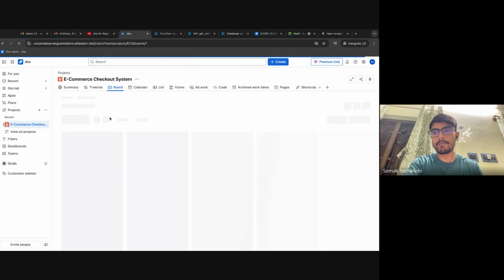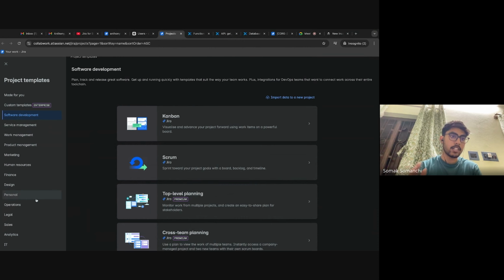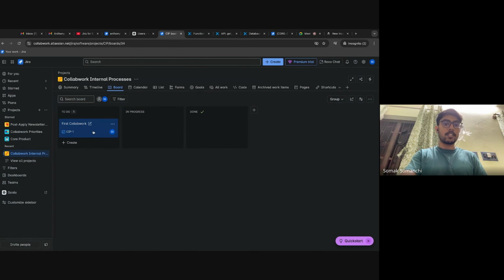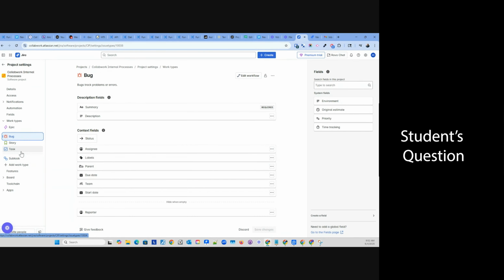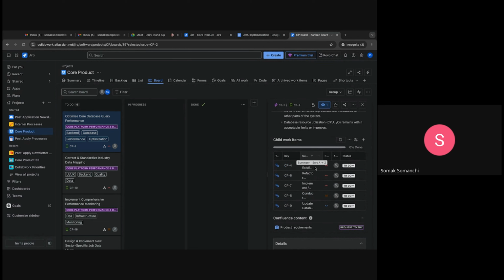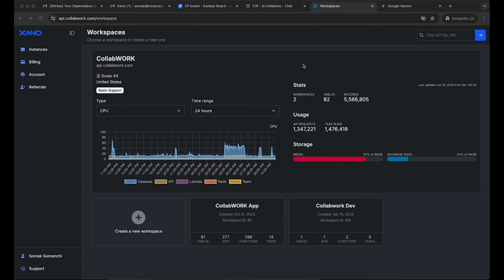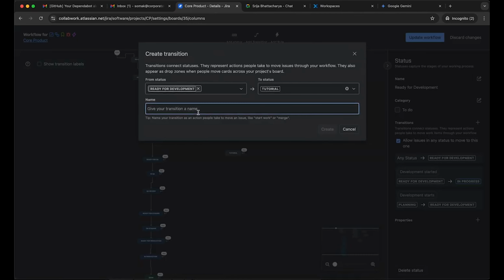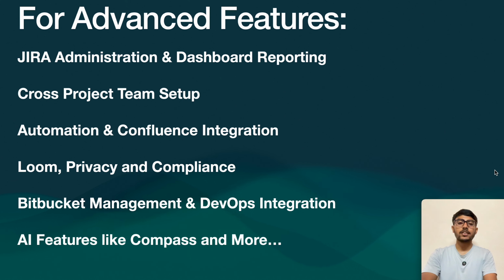Basics of JIRA | Atlassian Project Management | Hands On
In this tutorial, we explore how to set up and customize your projects in JIRA, going beyond the basics to help you and your team unlock the platform’s full potential. Perfect for project managers, team leads, and developers who want to streamline workflows, we walk step-by-step through the most important aspects of JIRA.

We begin with creating and structuring a new project, then move into handling essential features and empowering your team to collaborate effectively. You’ll learn how to customize task types, design workflows tailored to your team’s needs, and manage JIRA in a way that scales with your projects.

This video also contains excerpts from sessions inside the Sigma Solver Community, where we dive deep into real-world setups and hands-on use cases.

By the end, you’ll not only understand how to use JIRA for everyday project tracking, but also how to customize and extend it so your team can deliver faster and more effectively.

⚡ Want to go beyond this video and access in-depth resources, templates, and advanced JIRA workflows?

Join the Sigma Solver Community to unlock:
- JIRA Administration & Dashboard Reporting
- Cross Project Team Setup
- Automation & Confluence Integration
- Loom, Privacy & Compliance best practices
- Bitbucket Management & DevOps Integration
- AI Features like Compass and much more…

Chapters in the video:
0:00 Introduction
2:50 Structural Overview in JIRA
4:50 Ticket Creation Method
7:42 Premium Features Analysis
8:39 Kanban Vs Scrum
11:42 Simple Ticket Workflow
13:38 Work Types
16:15 Work Logging Method
18:20 Hierarchies in Jira
22:15 Code Tracking
23:11 Workflow Customisation
28:11 Advanced Features
31:20 Conclusion